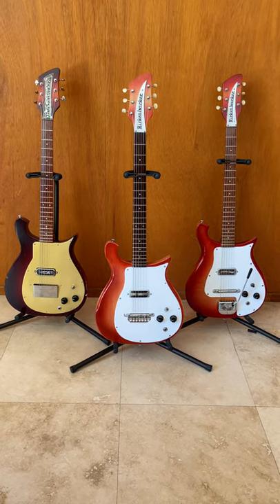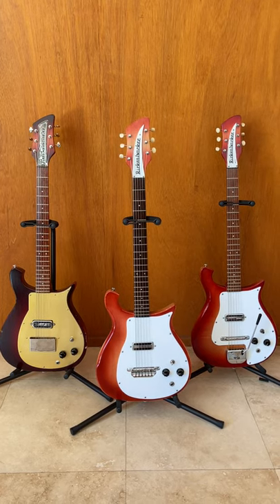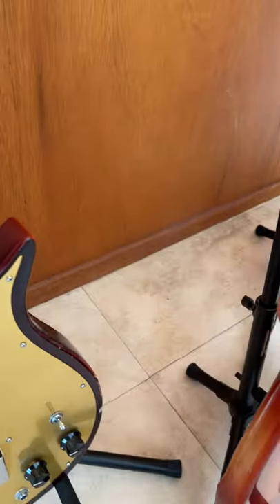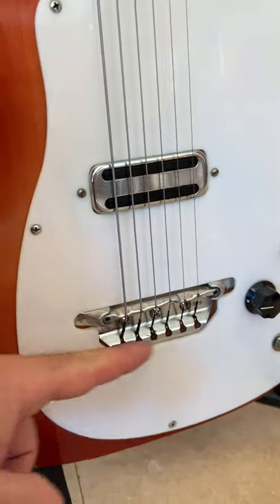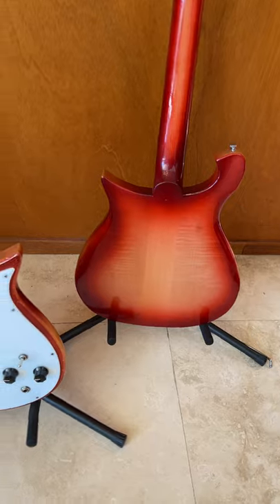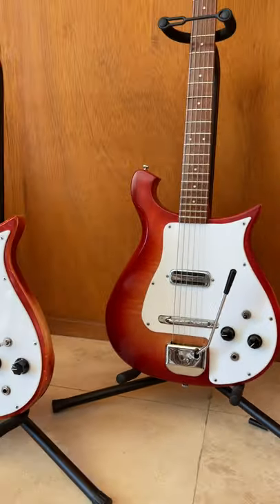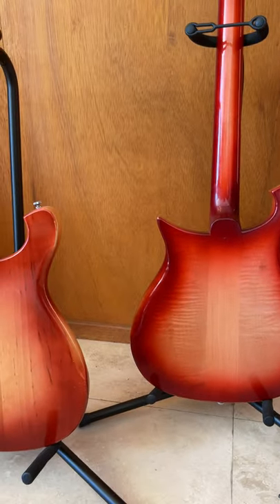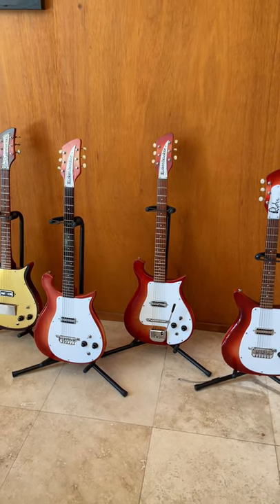Rickenbacker 425: A Comparison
This video compares the differences and nuances of (3) different Rickenbacker Model 425 guitars made between 1960 and 1966.

**Something I forgot to mention in this video:  the '63 and '66 are solid maple, but the '60 has a maple neck and body wings made from soft, light-weight alder.**